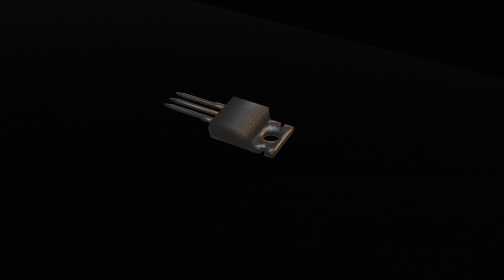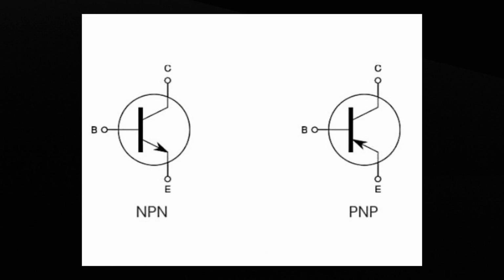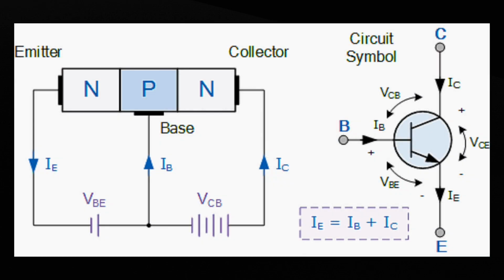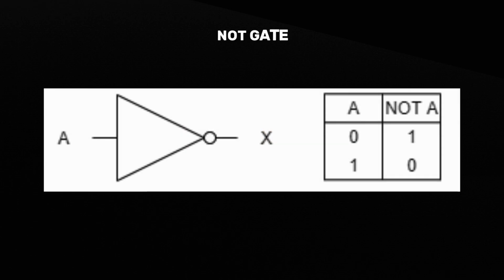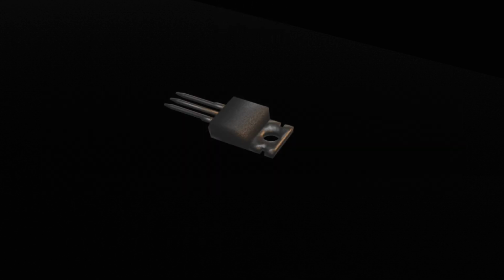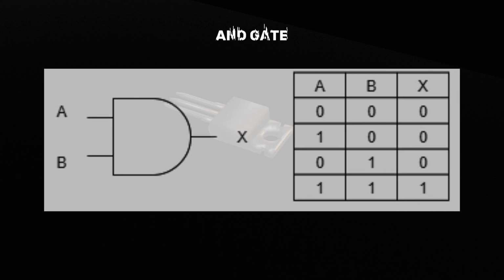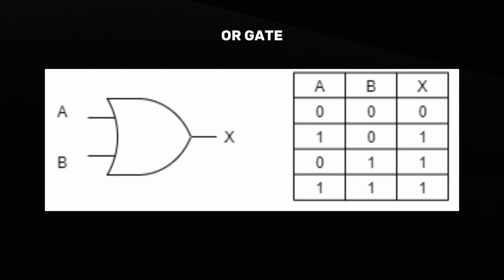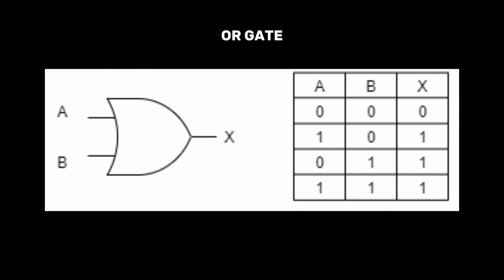Understanding Transistors and Logic Gates | NOT, AND, OR Explained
Welcome to this video where we explore the fascinating world of transistors and logic gates!

I am Refael Estifo Sendow Tombokan, with student ID (NIM) 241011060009, from the Information Systems Program, Class A, Faculty of Mathematics and Natural Sciences, Sam Ratulangi University.

In this 5-minute animation, you will learn:
1. What transistors are and how they work as switches and amplifiers.
2. The role of transistors in digital circuits.
3. How the three basic logic gates — NOT, AND, and OR — function, with clear examples and visuals.

This video is perfect for students, beginners in electronics, or anyone curious about how computers and digital systems work. Let us know your thoughts or questions in the comments!"

⭐ Watch now and dive into the basics of modern electronics!